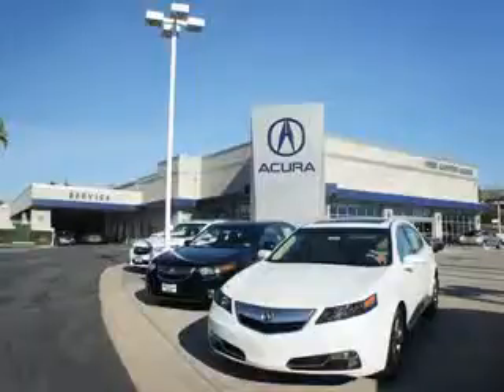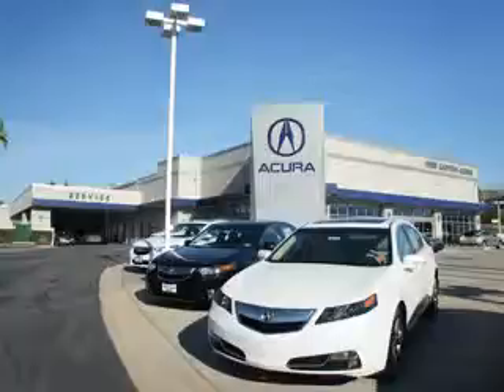2008 Nissan Altima Weir Canyon Acura Anaheim, CA 92807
Nissan Altima Check out this Super Black Nissan Altima 2 Dr Coupe, equipped with a 6 Cylinder engine and an automatic transmission. Enjoy an impressive 26 miles to the gallon on this great car with features like Windows, Rear Defogger, Windows, Front Wipers: Speed Sensitive, Windows, Front Wipers: Variable Intermittent, Suspension, Front Arm Type: Lower Control Arms, Suspension, Front Spring Type: Coil Springs, Suspension, Rear Coil Springs, Suspension, Stabilizer Bars: Front And Rear, Power Windows, Exterior Mirrors, Heated, Rear Seats, Rear Heat: Vents, Seats, Front Seat Type: Bucket, Front Suspension Type: Macpherson Struts, Seatbelts, Rear Center Seatbelt: 3-Point, Front Fog Lights, Seatbelts, Seatbelt Pretensioners: Front, Tachometer, Rear Seats, Center Armrest: Folding With Storage, Seatbelts, Seatbelt Force Limiters: Front And Rear, Exterior Mirrors, Manual Folding, sunroof, Power Glass, and much more. Enjoy the drive and have peace of mind in this Nissan Altima. See us at Weir Canyon Acura today!
MILES: 120,246
VIN:1N4BL24E88C106035

8323 E La Palma
Anaheim, California 92807